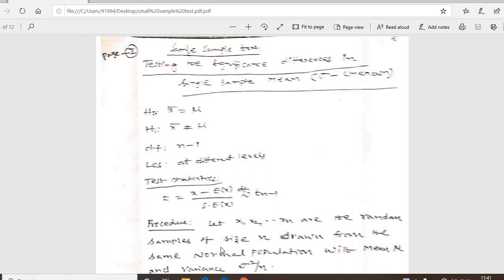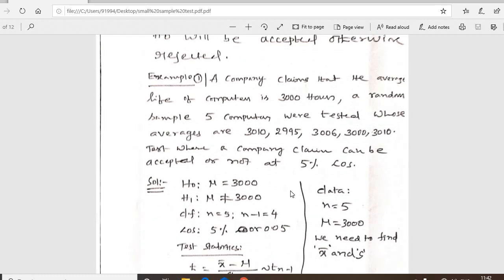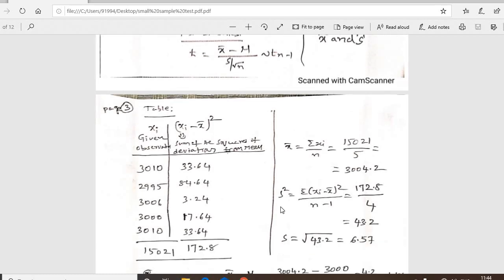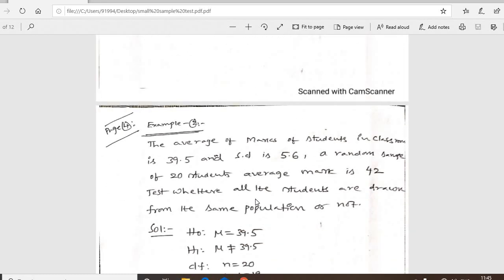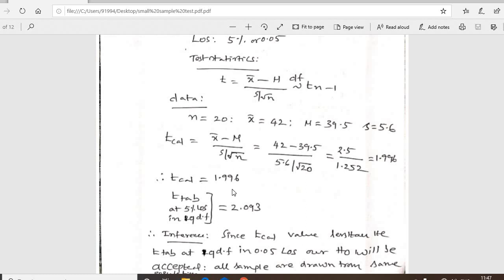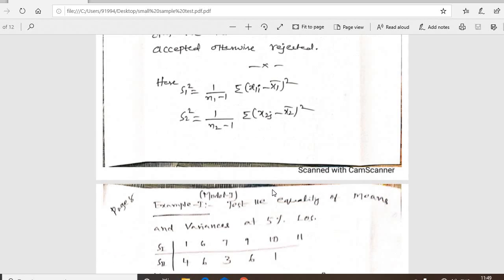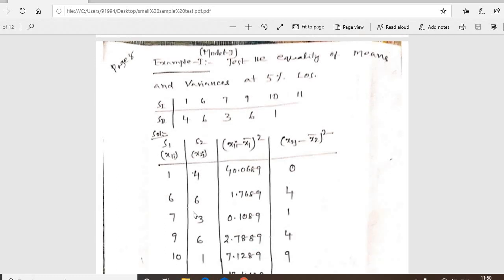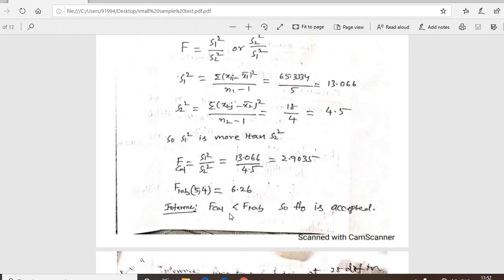t TEST and F TEST PROBLEMS